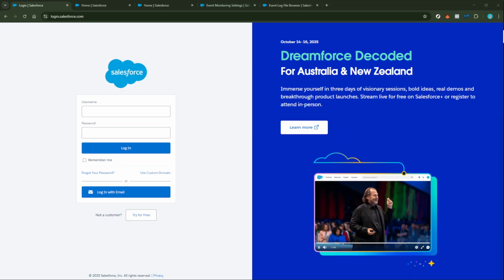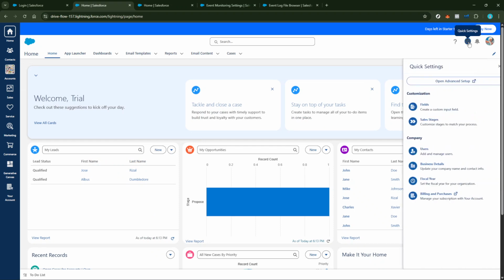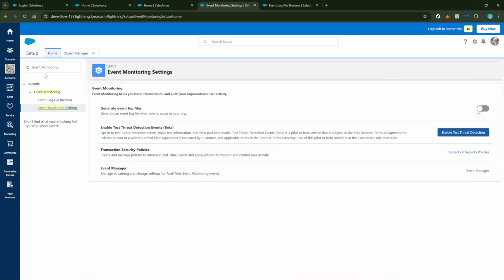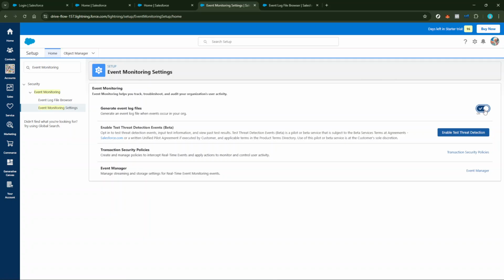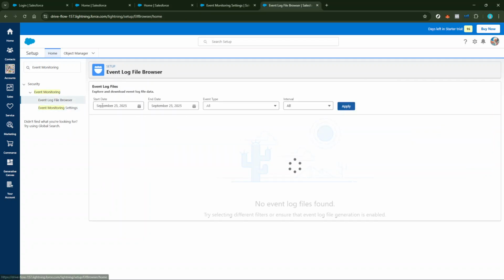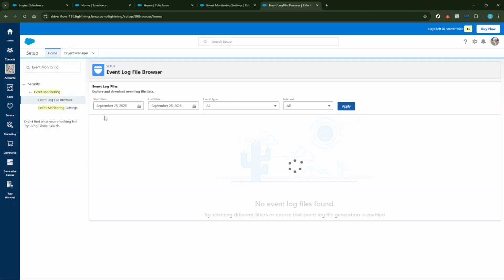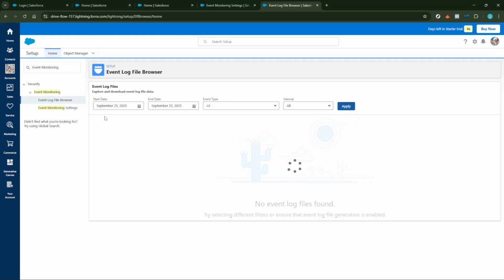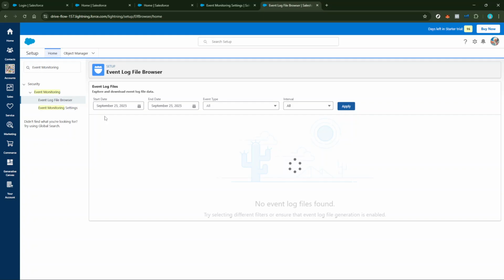How To Use Event Monitoring In Salesforce [2025 Guide]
In today's video we are covering: salesforce event monitoring, real-time monitoring in salesforce, event log objects in salesforce, salesforce events, when to use event driven architecture, how to ask for the job in a sales interview, should you use freelancing websites in 2025? 🤯, how to use google analytics, how to ask for the job offer in writing, salesforce trailhead 2025, monitoring in devops, salesforce users, how to use hubspot, how to use hubspot workflows, how to use new microsoft planner, how to use the new microsoft planner